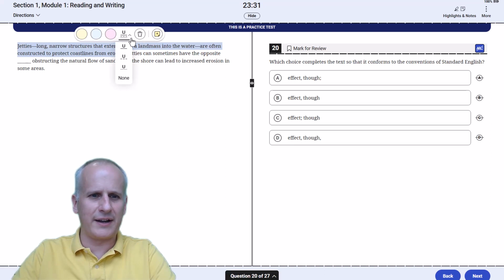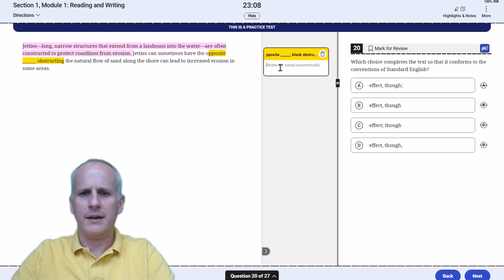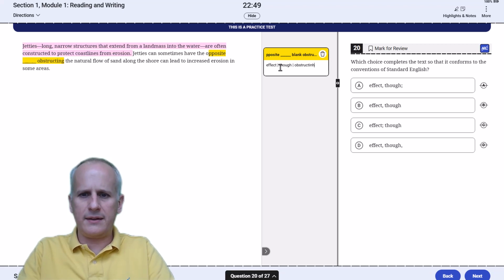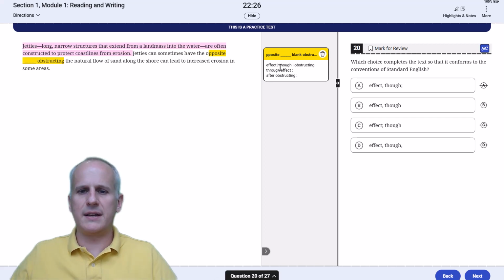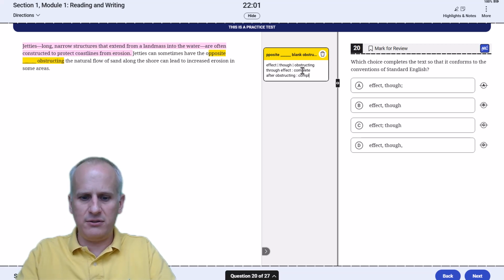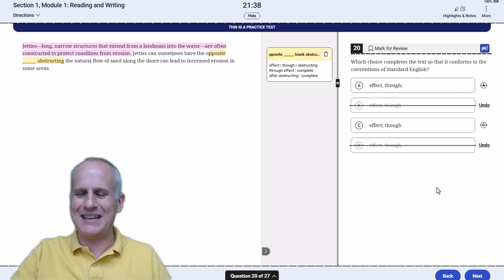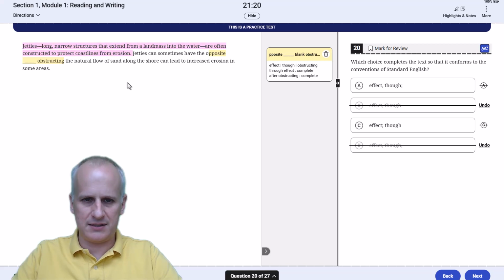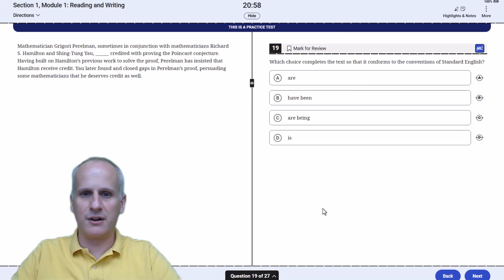Hard satwriting Conventions: Tracking Proper Semicolon & Transition Use w/ Bluebook 9 Module 1 Q 20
MyGuru Director of Instruction and satprep expert Stefan Maisnier demonstrates how to use the provided interface highlighting and notetaking tools to facilitate a vertical line test to help determine whether the clauses on either side of proposed punctuation in the choices would be independent or dependent to determine the need, or lack thereof, for a semicolon between the clauses before considering the direction of contrast based on surrounding context to inform an approach to address future sat Standard English Convention Boundaries questions using Question 20 from Reading and Writing Section Module 1 from official @collegeboard Bluebook Practice Exam 9.

Please like this video if you find the information in it helpful, subscribe to this channel to receive notifications about new podcast or standardized test explanation videos as they become available, or become a member at